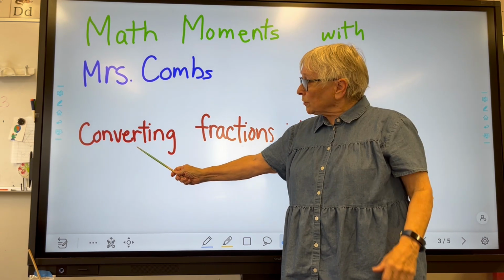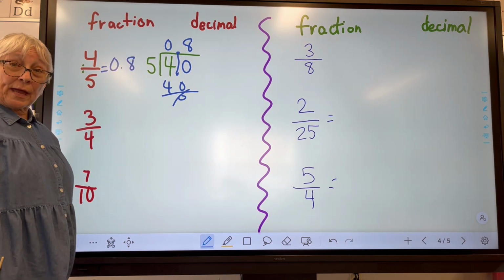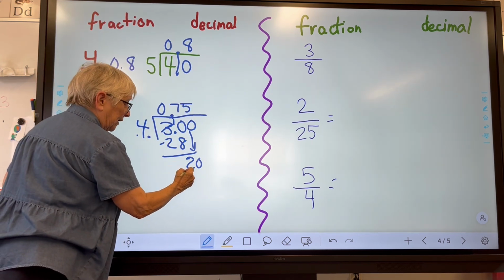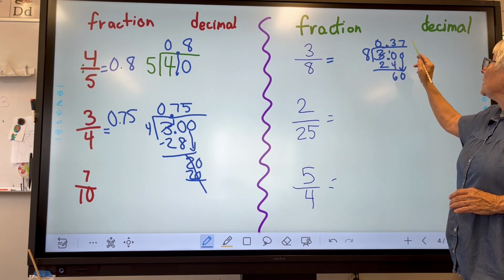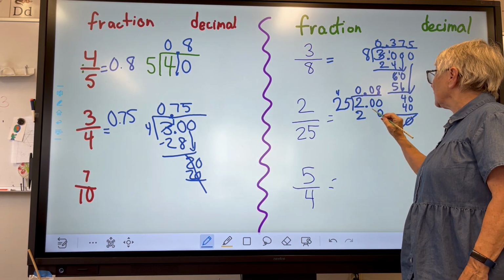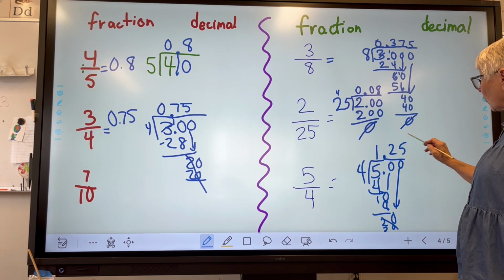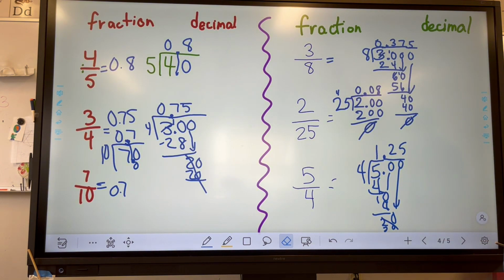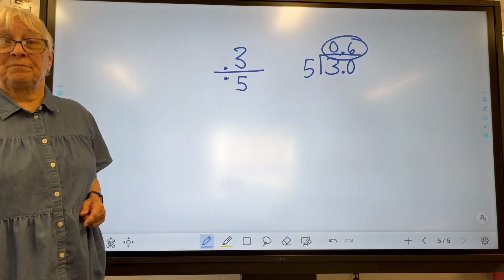CONVERTING FRACTIONS TO DECIMALS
THIS SNIPET OF LEARNING IS A LESSON IN TURNING A FRACTION INTO A DECIMAL. IT CONTAINS A REMINDER THAT THE FRACTION BAR IS A DIVISION AND CONTINUES THROUGH THE DIVISION PROCESS. SEVERAL EXAMPLES ARE COMPLETED TO SHOW THE PROCESS FROM FRACTION TO DECIMAL.